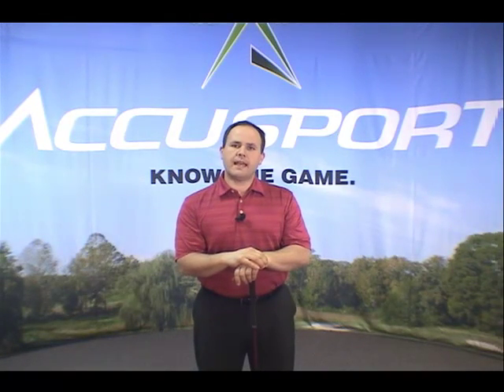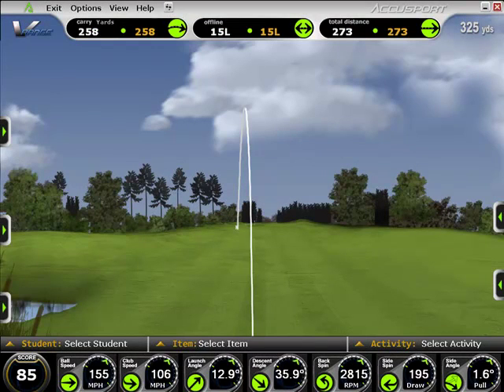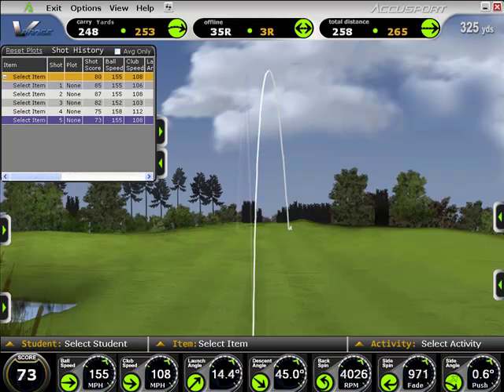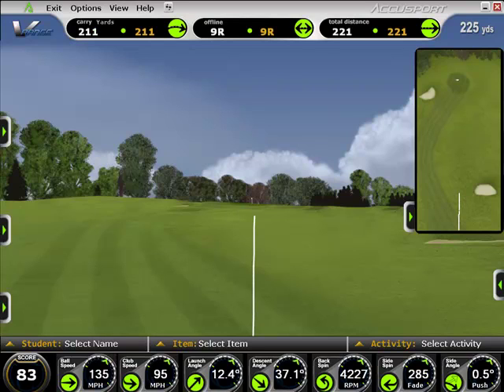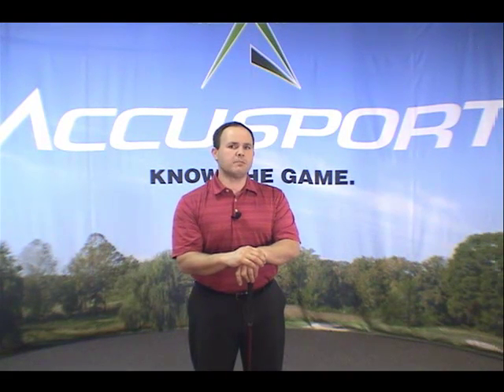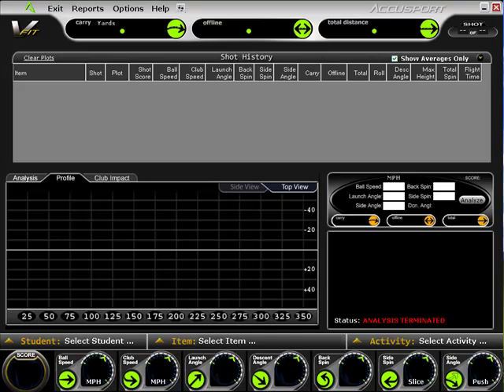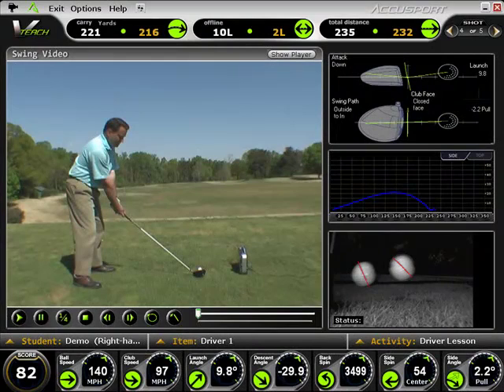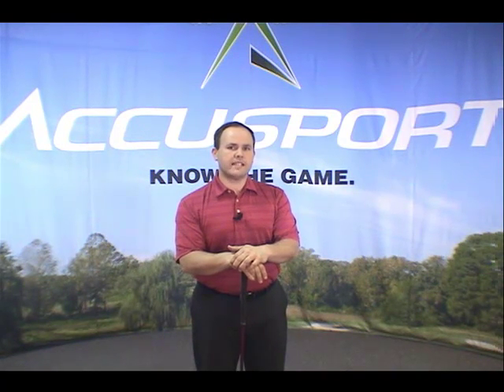AccuSport VSeries Software Demo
AccuSport VSeries demo includes VFit, VTeach and VRange